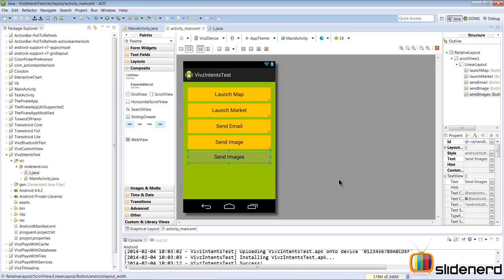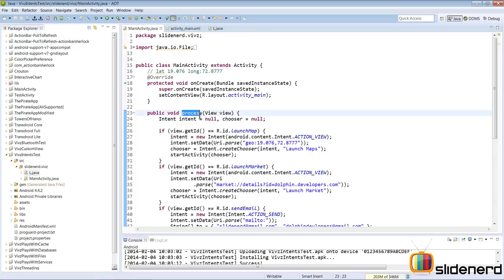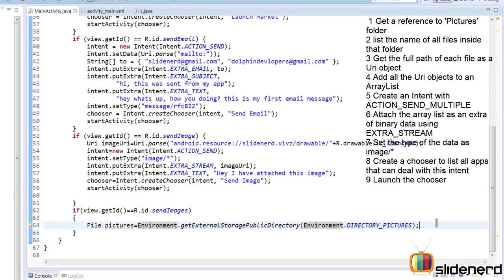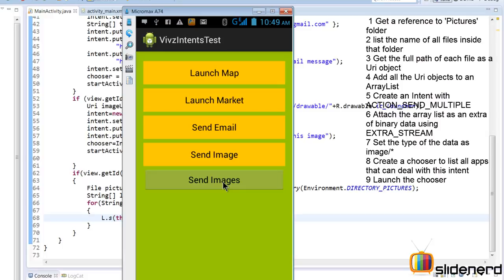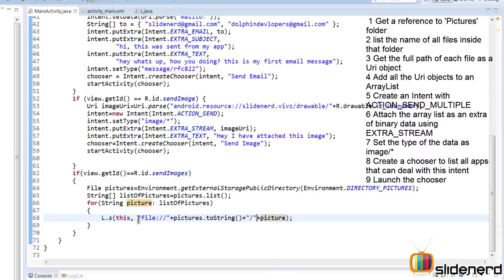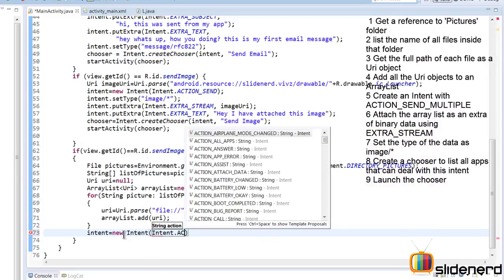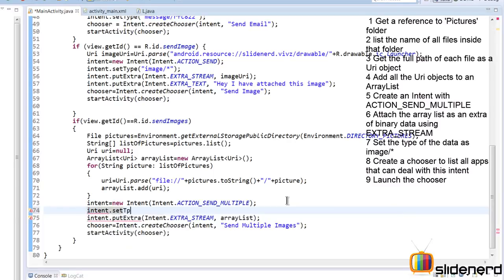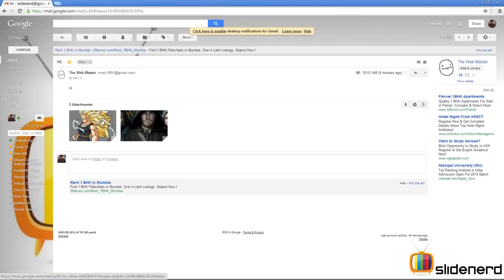31 Android Intents Share SD Card Image Folder HD